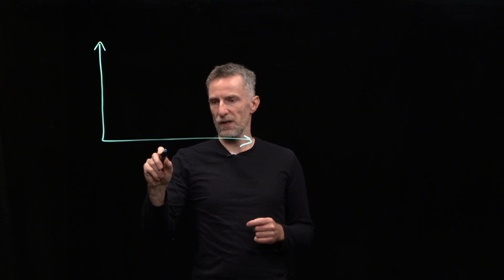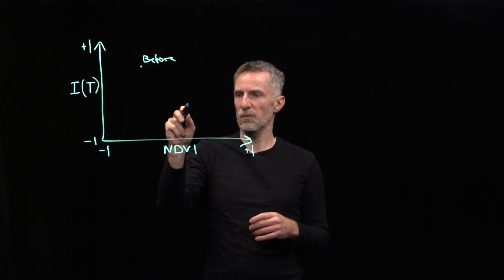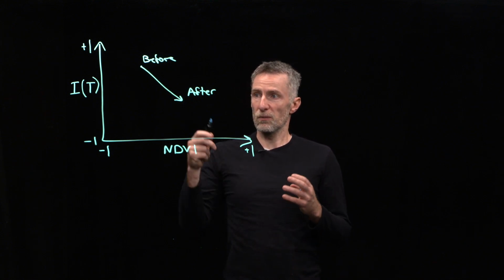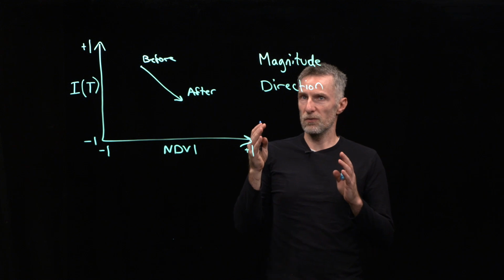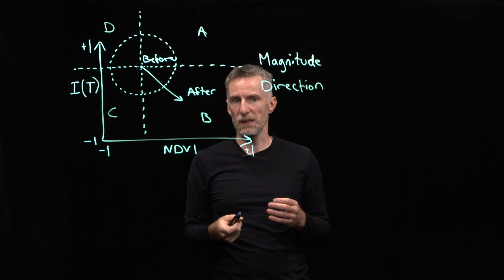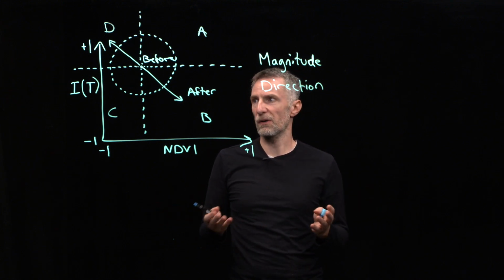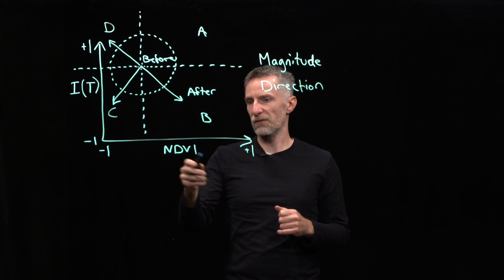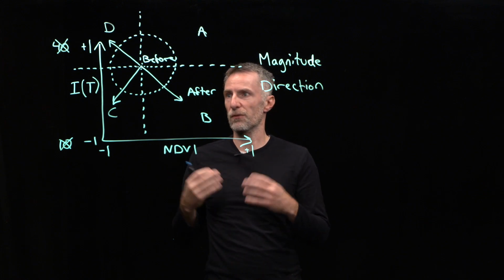11 Change Vector Analysis